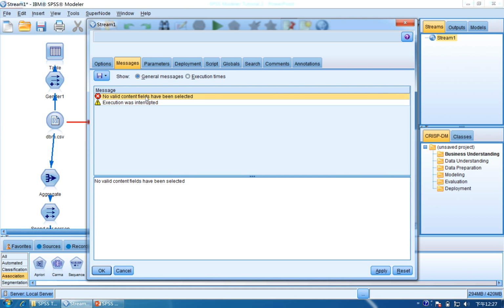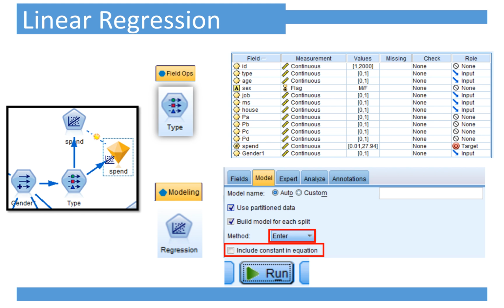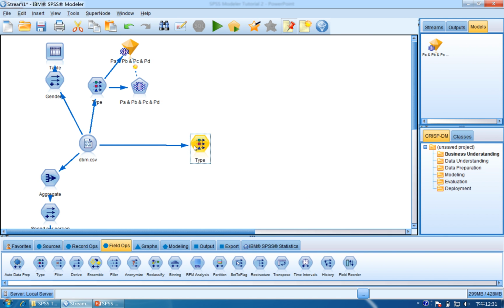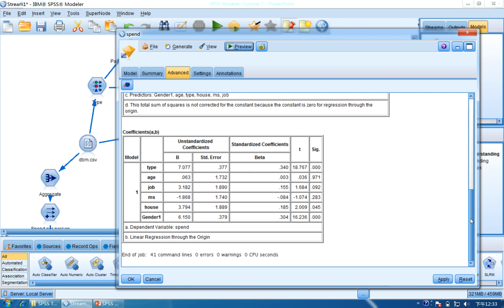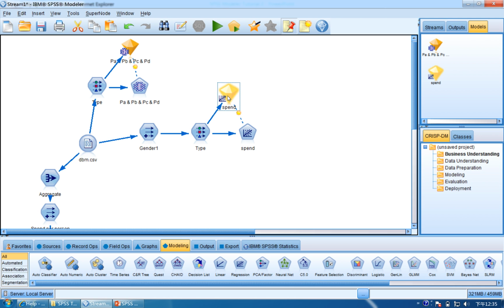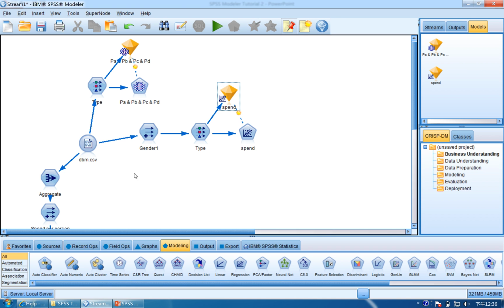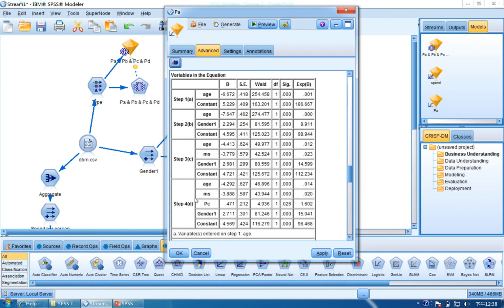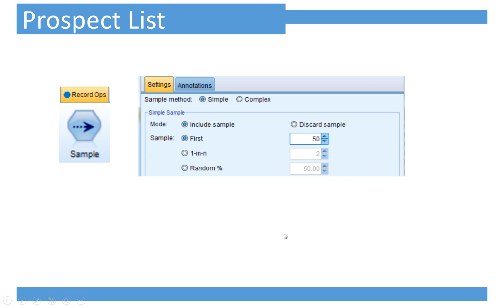SPSS Modeler Tutorial 2 - Part 2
This tutorial is made by Center for Marketing Engineering, The Chinese University of Hong Kong.

Objectives of Tutorial 2:
1. Aggregate Data
2. Data Standardization
3. Market Basket Analysis
4. Linear Regression
5. Logistic Regression
6. Prospect List
7. K-Means